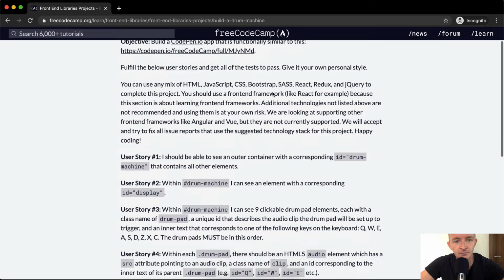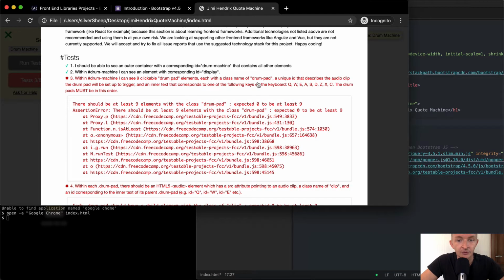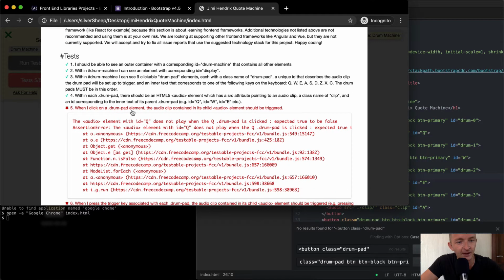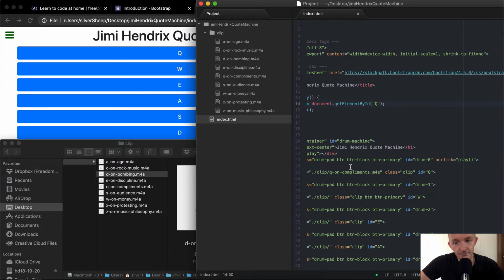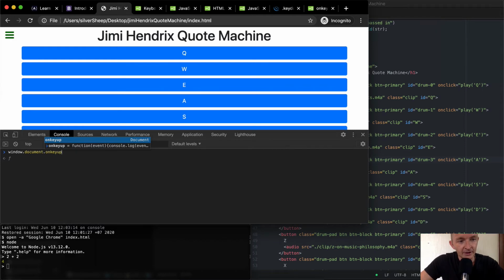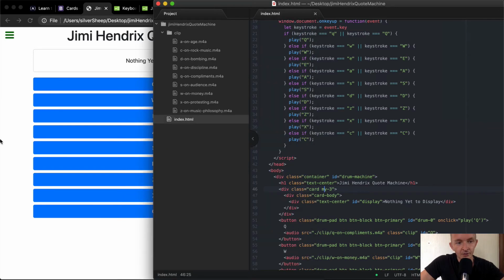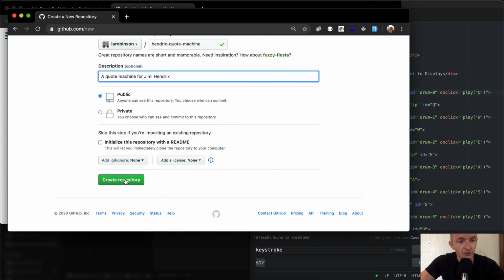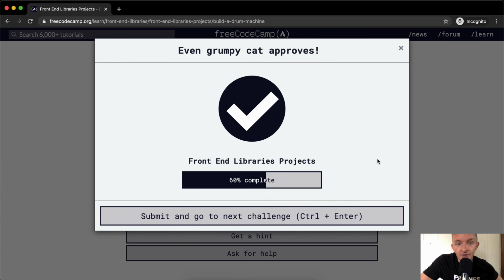Build a Drum Machine - Front End Libraries - Projects Free Code Camp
In this front end libraries project we build a drum machine. This video constitutes one part of many where I cover the FreeCodeCamp curriculum. My goal with these videos is to support early stage programmers to learn more quickly and understand the coursework more deeply. Enjoy!